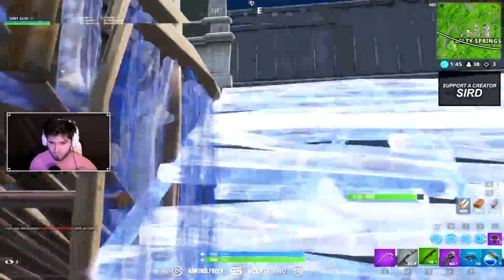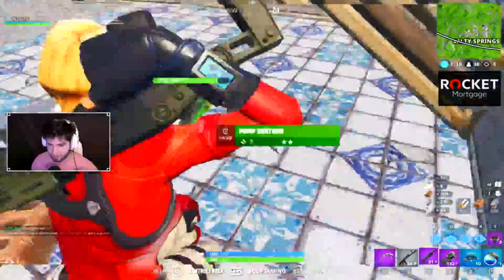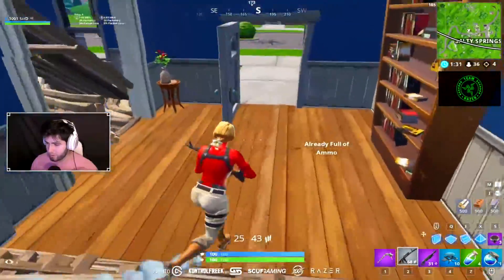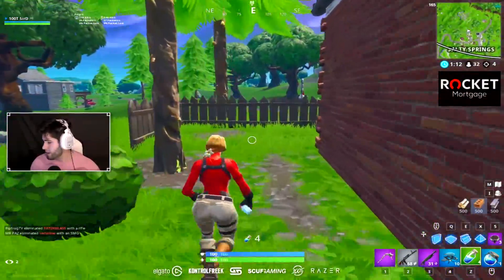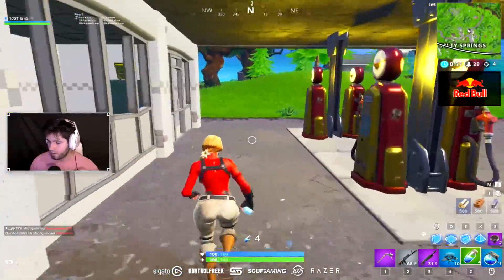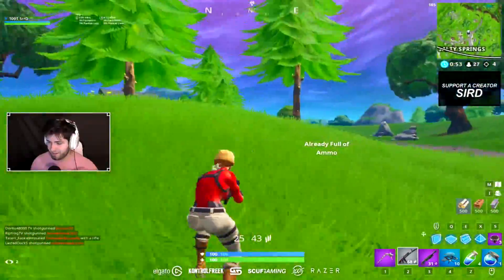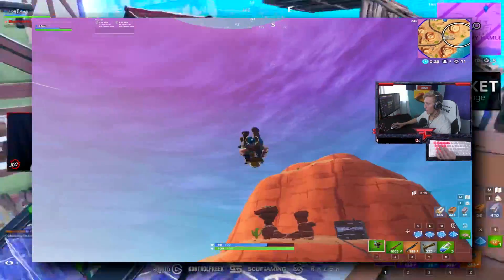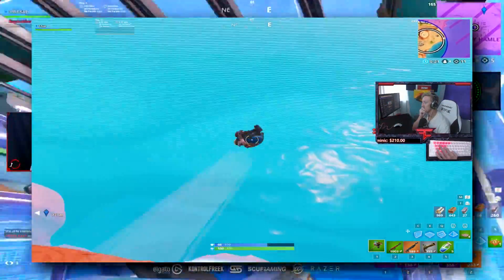Fortnite Bugs That Could Ruin The World Cup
Just going over some problematic pubs, both to give you guys a heads up and also to hopefully tip off Epic Games on these issues lol.